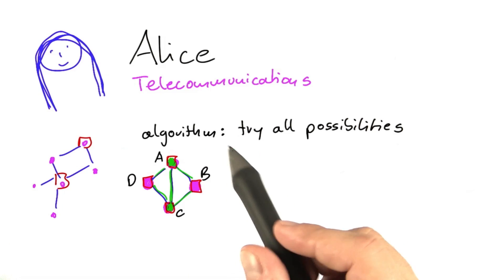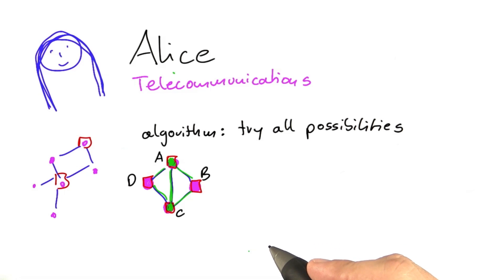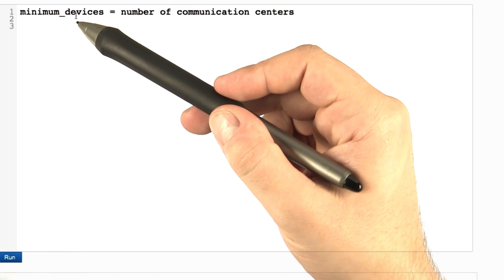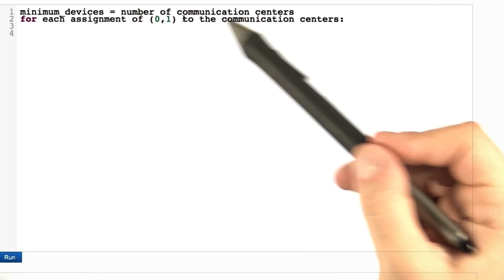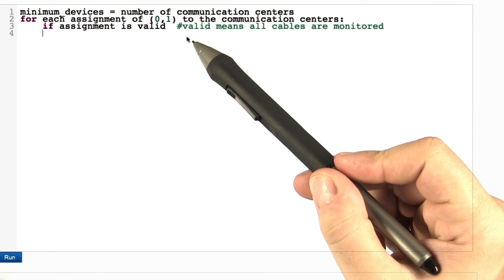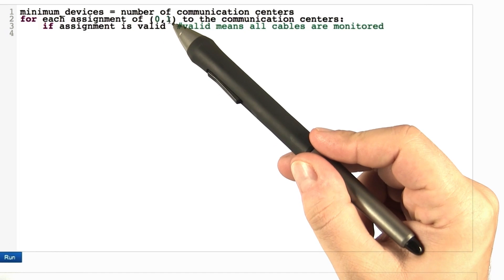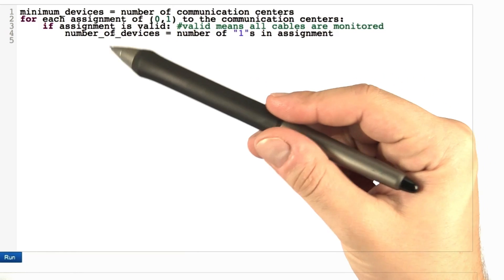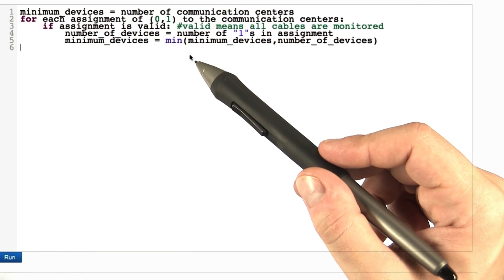Alice's Algorithm - Intro to Theoretical Computer Science